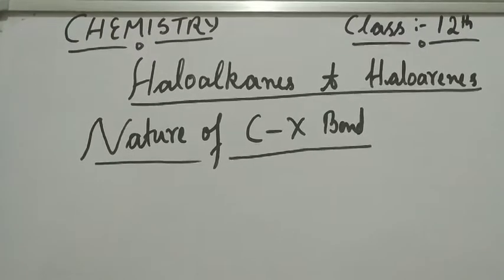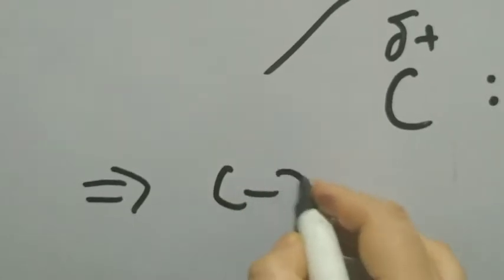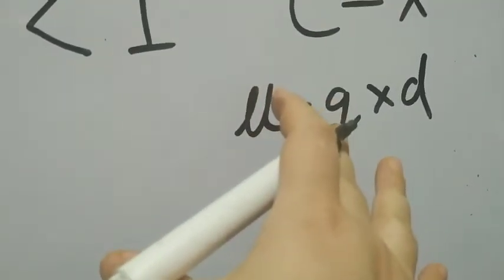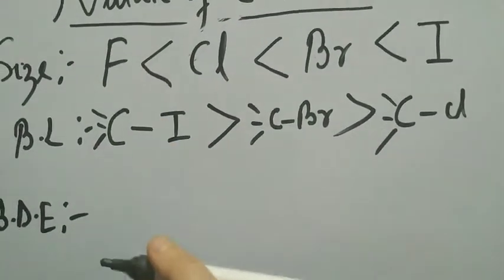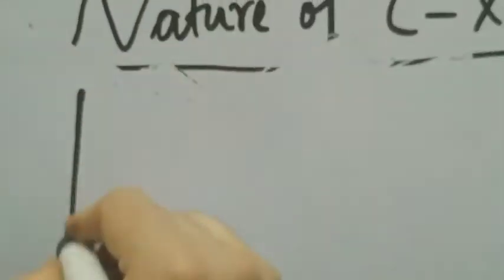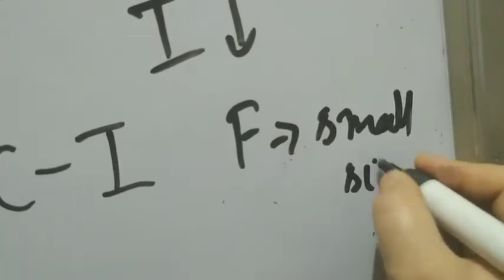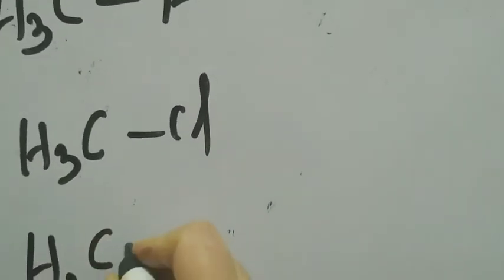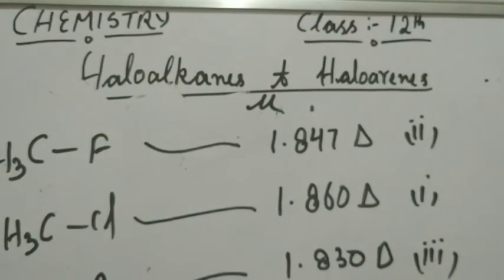Haloalkanes and Haloarenes. Lecture 3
Lecturer Chemistry